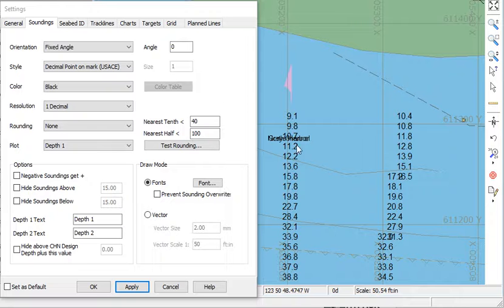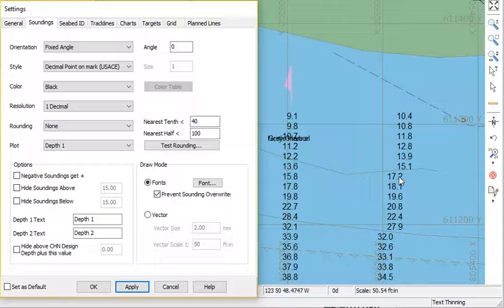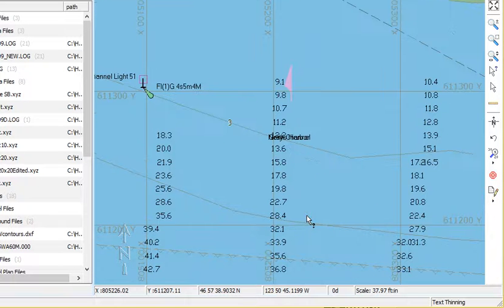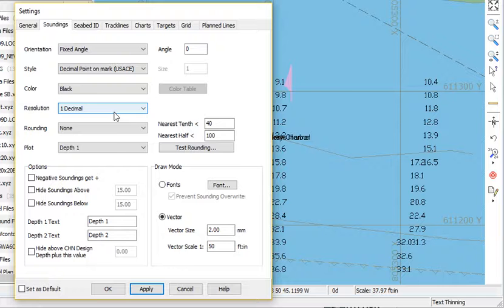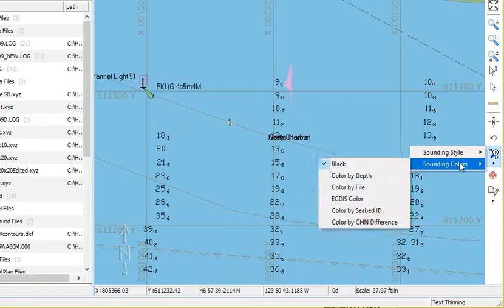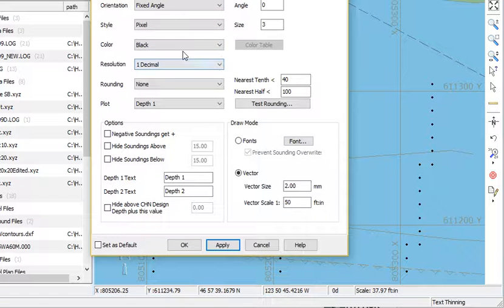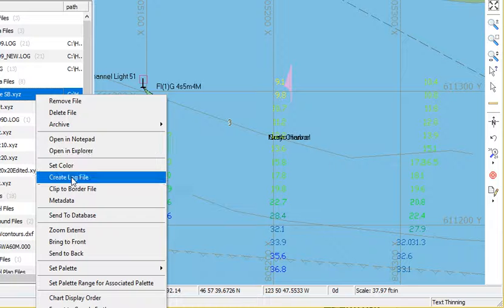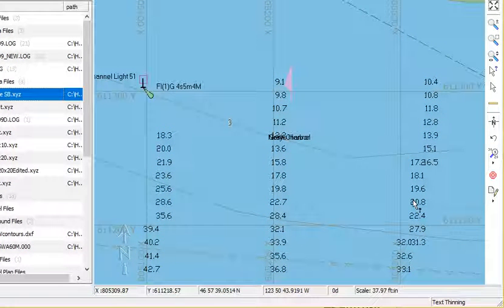SHELL SOUNDINGS DISPLAY IN HYPACK SOFTWARE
Cara setting tampilan shell sounding di software Hypack. Terima kasih anda sudah berkunjung.